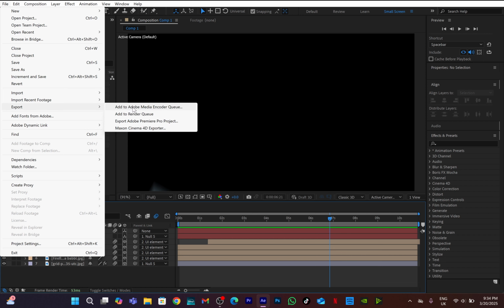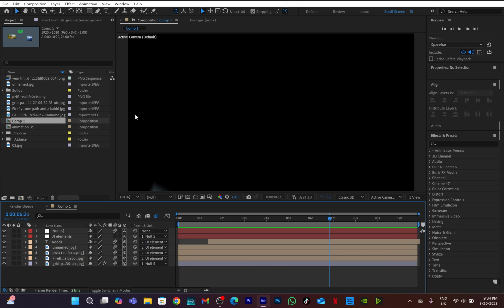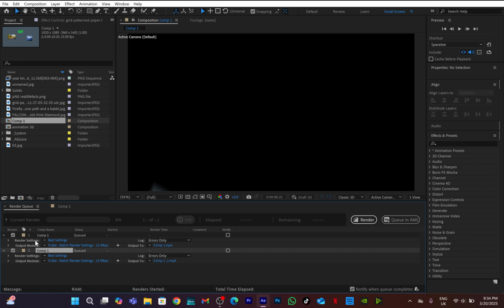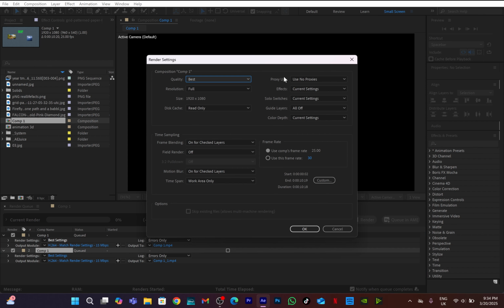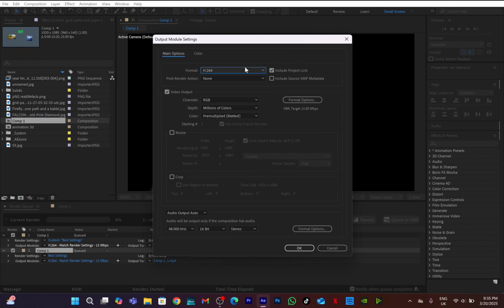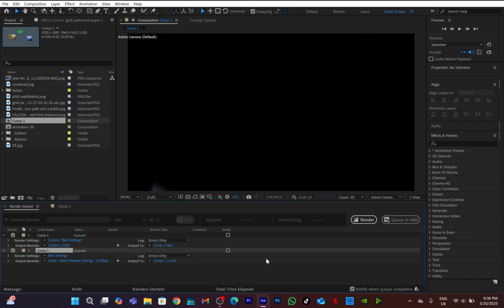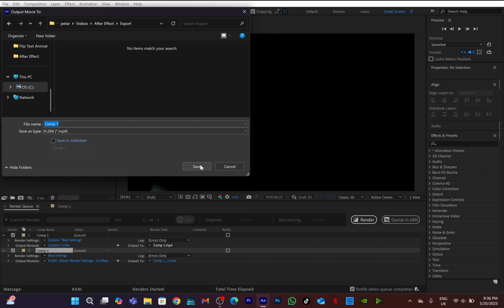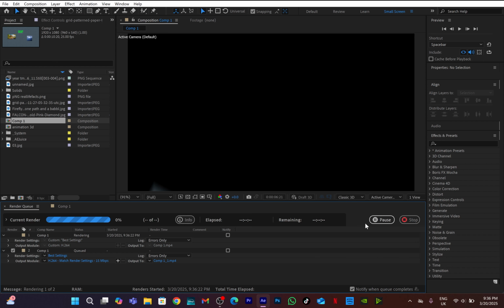The EASIEST Way to Export In After Effects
AE Juice Pack Manager I will show you how to export anything in After Effects.